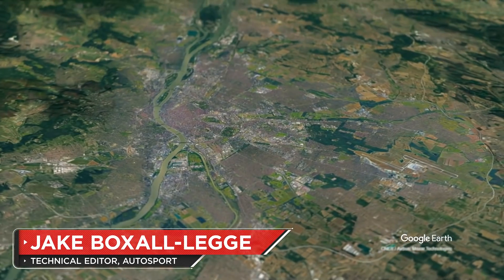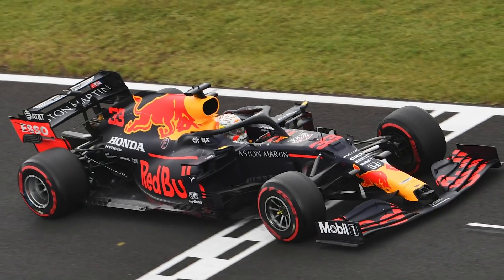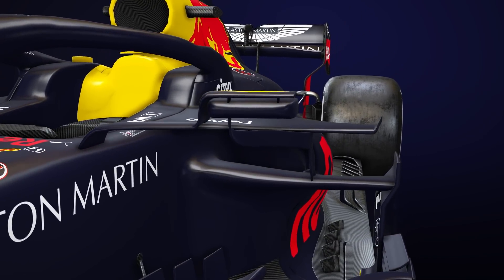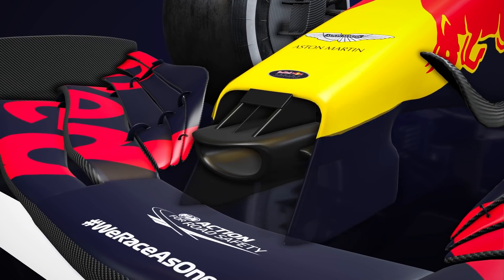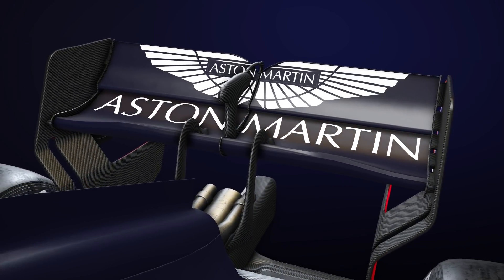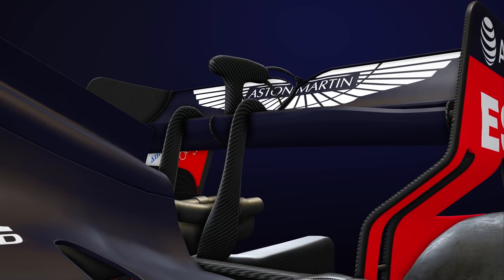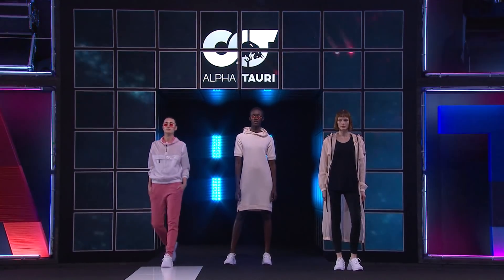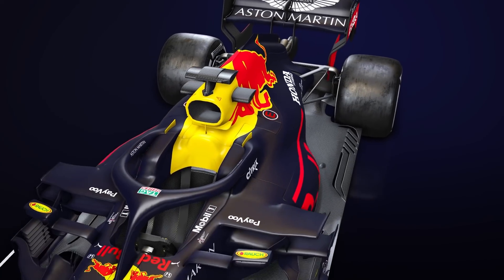Red Bull Can't Decide On Its New Tech?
After a strong start to the delayed 2020 season, F1 finally finds itself at a new circuit - the Hungarian Hungaroring (try saying that ten times fast). Red Bull have had reasonable success so far, and alongside that success there have been multiple technical upgrades that got them there... even if they never stayed on the car for too long.

Using our latest 3D animation, our Technical Editor Jake Boxall-Legge takes a look at the various additions and subtractions from the RB16 this year, as well as a look at it's Junior Team AlphaTauri, and how both teams have adapted this year.